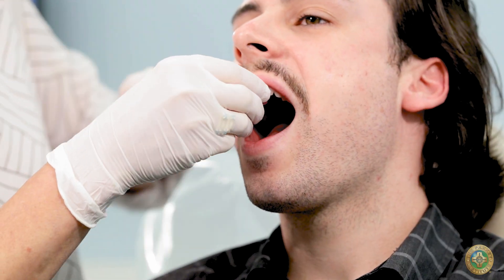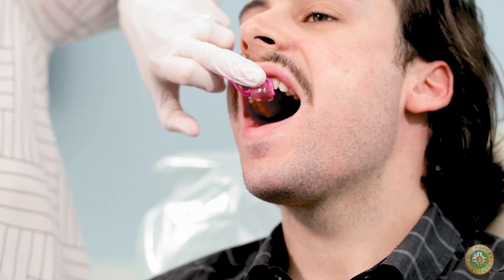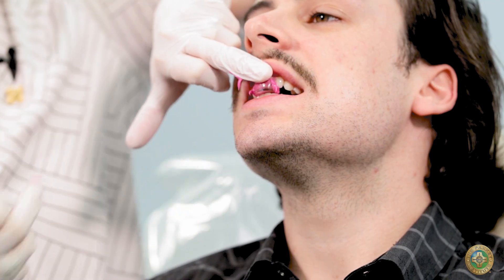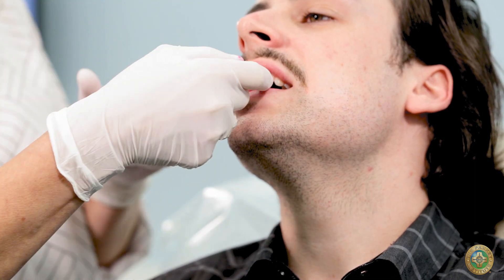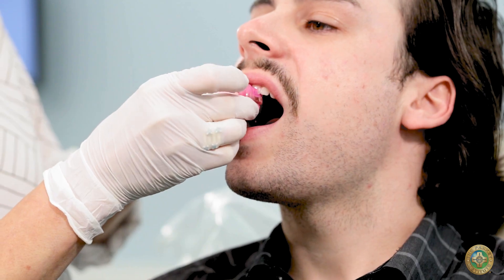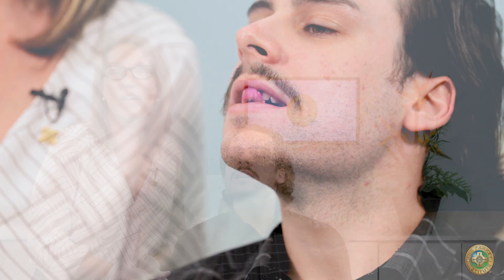Lucia Jig Fabrication with The Pankey Institute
Learn Lucia Jig Fabrication with Dr. Lee Ann Brady at The Pankey Institute. In our Pankey Clinical Tips, we'll demonstrate dental techniques & dental procedures that we teach at The Pankey Institute during our CE Dental Courses. These free, online dental learning videos are available for your use and online dental training. Have any questions about this technique or The Pankey Institute?

The Pankey Institute is a community of over 25,000 alumni from around the world, composed of dentists, technicians, hygienists, assistants, and consultants. Created to honor Dr. L.D. Pankey and his tremendous legacy in dentistry, the L.D. Pankey Dental Foundation has grown to touch countless lives, including those of the patients our alumni serve. The Pankey Institute located in Key Biscayne, Fl & offers small groups, advanced dental education. Our curriculum covers a wide array of topics and the foundation is a four-course series we call The Essentials. Our alumni consistently tell us that attending Pankey was the best decision of their careers, and credit Pankey with playing a substantial role in the success and fulfillment they have found in dentistry.

There are numerous things that make Pankey special amongst the choices today for dental continuing education, and our unique value comes from our promise to provide so much more than technical information in an environment designed to maximize implementation and change. Here is a small list of the reasons that make Pankey a unique experience:

-Small-Group Learning: Our hands-on programs are never larger than 24 participants.

-High Faculty to Participant Ratio: We have a faculty member for every 5 participants.

-Balanced Content: All of our hands-on programs cover content on technical dentistry, personal development, financial management and practice management.

-Practicing Dentists as Faculty: All of our faculty are also practicing dentists. Many are well known international speakers who also continue to see patients and have studied at Pankey and changed their own practices based on what they learned.

-Close-Knit Community: When you come to Pankey you go home with a whole new community of friends and supporters. Your faculty and classmates are just the beginning. We have Pankey alumni across the globe that are happy to support you. Many of our alumni credit Pankey with their closest friendships in dentistry.

-Life-Changing: Our alumni report that after Pankey, dentistry is more rewarding and more predictable.